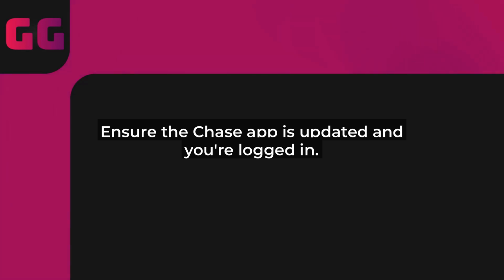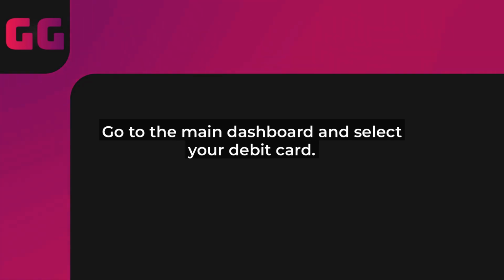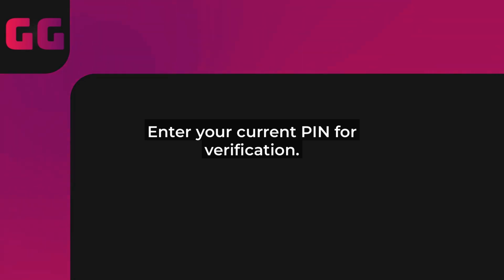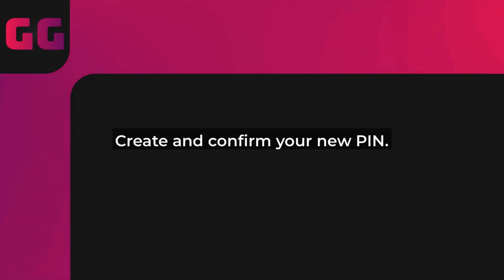How To Change Your Chase Debit Card Pin On The App 2025